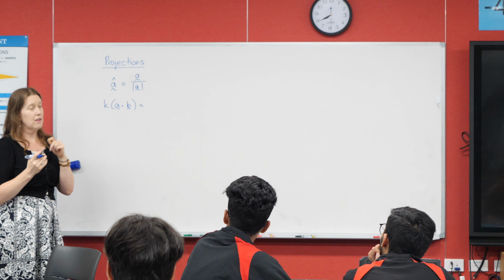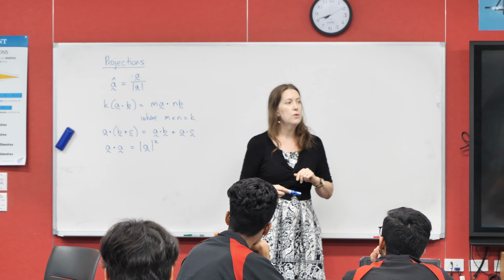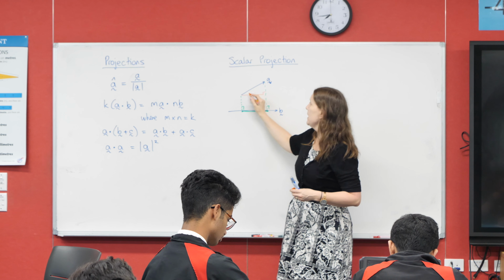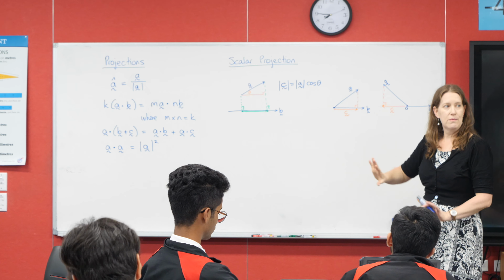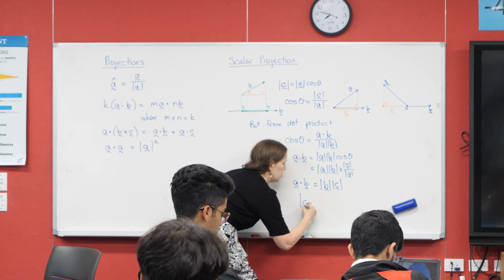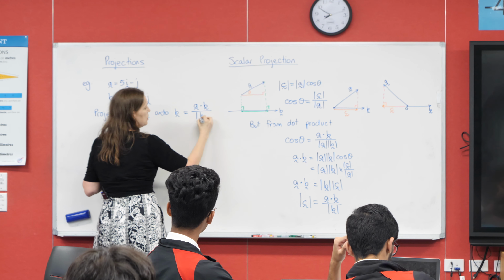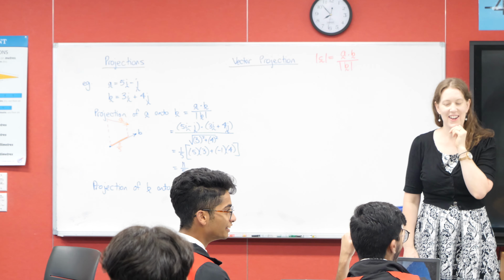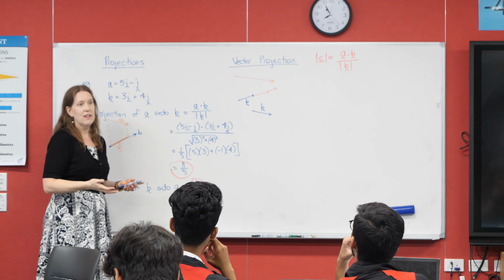Projections (1 of 4: Scalar projection)